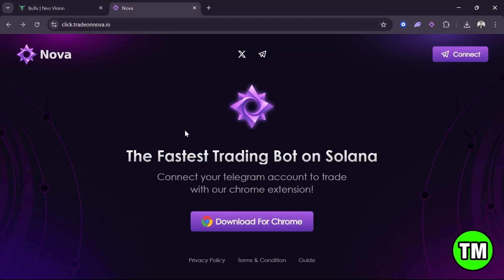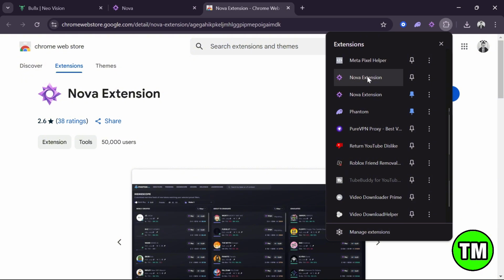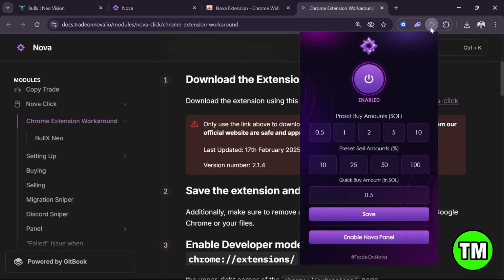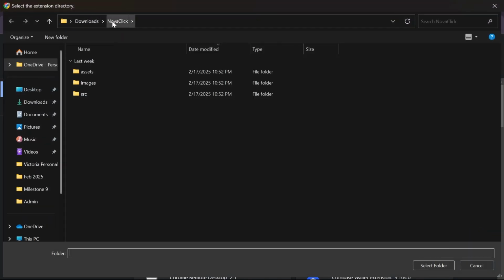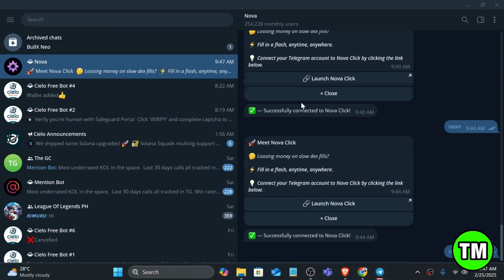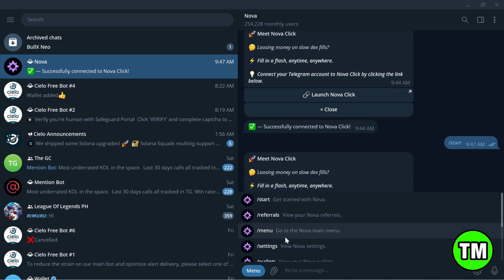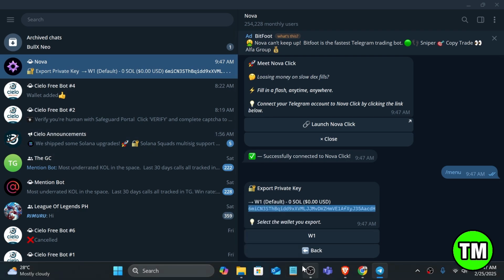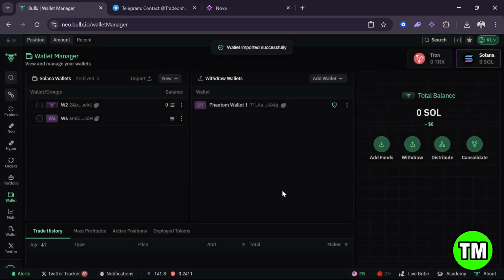How to Connect Nova to Bullx Neo (Quick & Easy)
How To Connect Nova To Bullx Neo | Crypto | Connect Nova Bot to Bullx Neo

🧠 Learn How To Connect Nova To Bullx Neo. This step by step tutorial explains how to connect Nova Bot to your Bullx Neo account using a laptop or desktop computer. Anyone can easily use Nova Click on their Bullx account to trade memecoins after following this crypto tutorial. Make sure to watch until the end so you don't make any mistakes.

00:00 - Intro
00:08 - How To Connect Nova To Bullx Neo

📝 Topics covered in this tutorial:
- How to Connect Nova to Bullx Neo
- Crypto
- Nova Bot
- Bullx Neo Access Code
- Bullx Neo Tutorial
- Nova Click
- Nova Bot Bullx
- Meme Coins
- Nova Bot Tutorial
- How to Connect Nova Bot to Bullx
- Connect Nova Bot
- How to Connect Nova Bot to Bullx Neo
- How Do You Connect Nova Bot to Bullx
- How to Connect Nova Bot with Bullx Neo